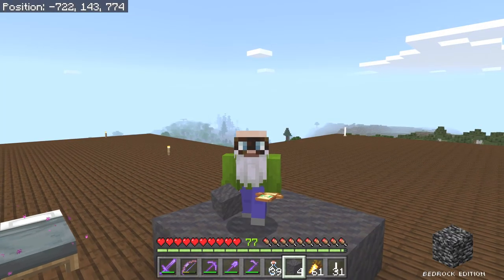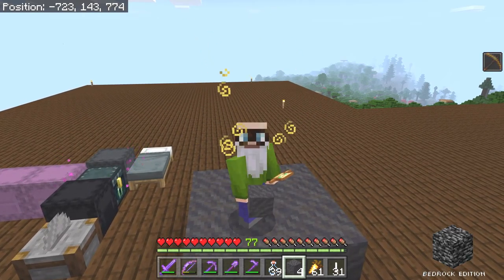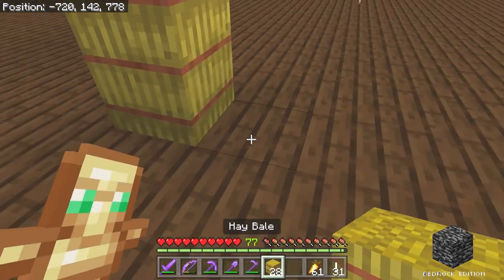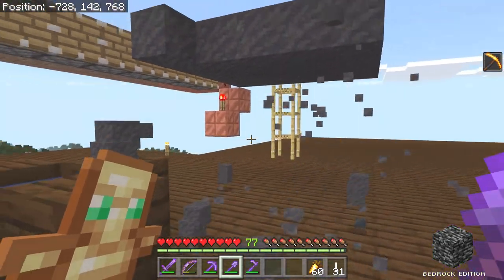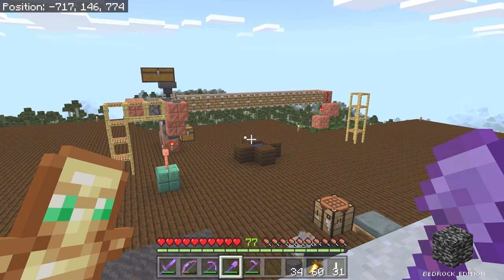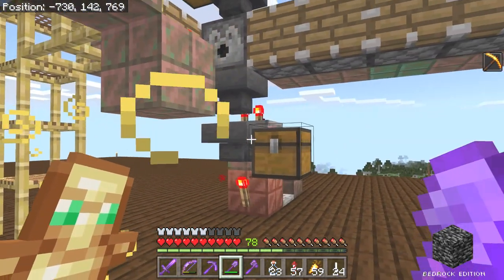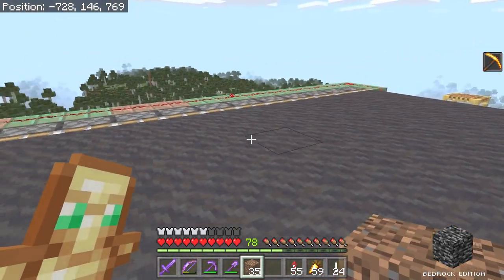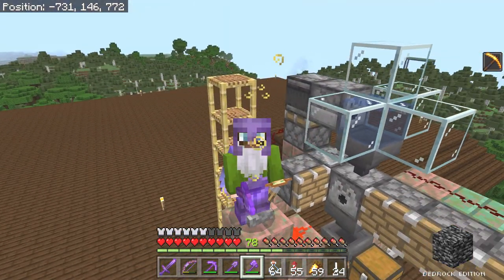Auto Mud Maker Bedrock v Java Survival pt25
0:00 Intro
1:01 Properties of mud
3:41 auto mud generator (Bedrock)
14:59 auto mud generator (Java)
18:30 Nether hub tour (Java)